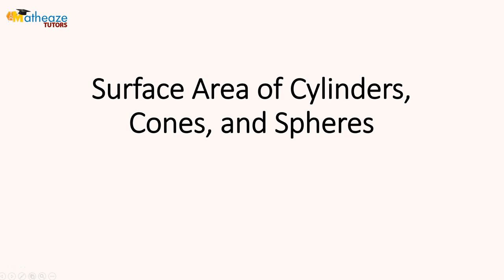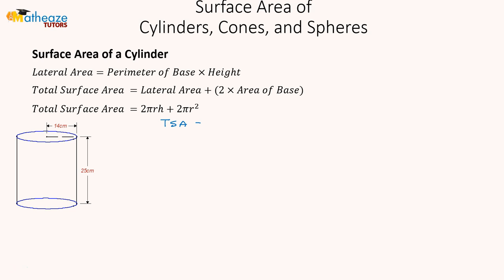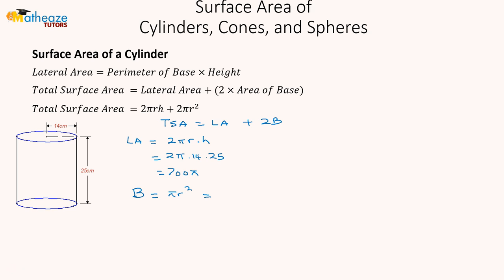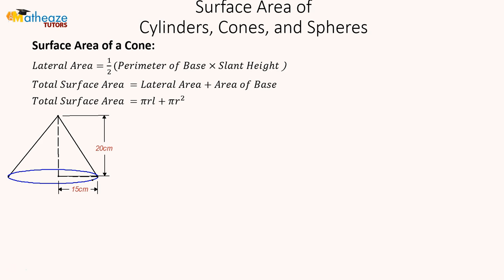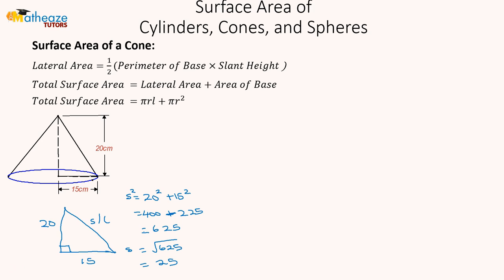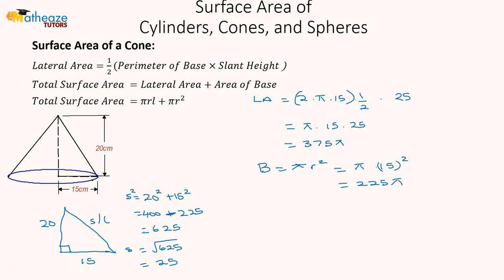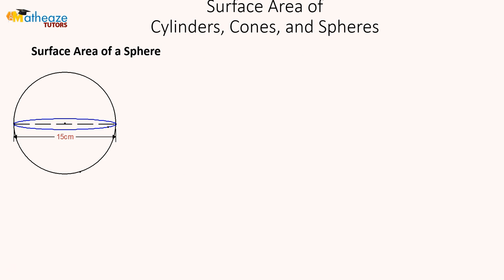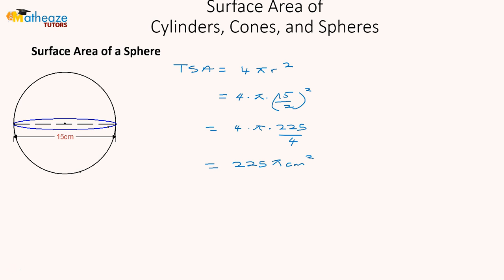Surface Area of Cylinders, Cones, and Spheres